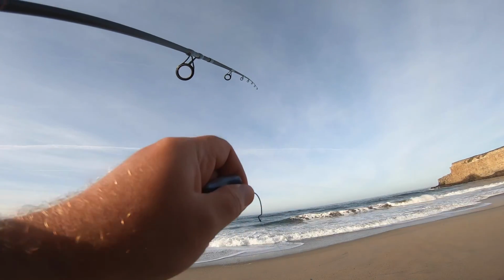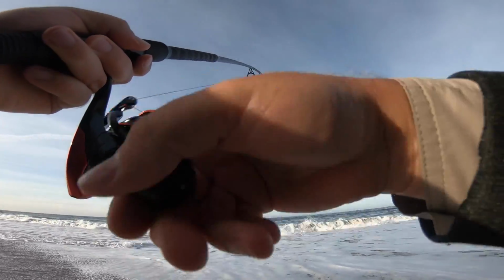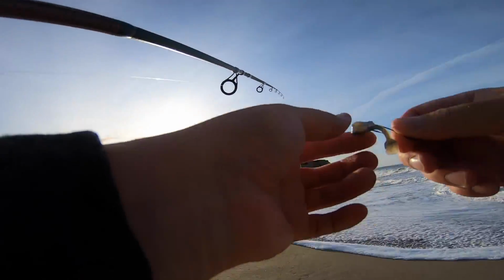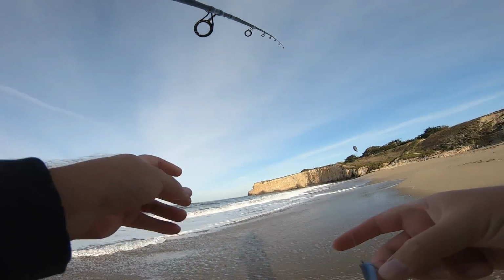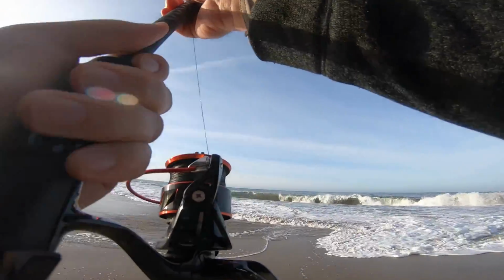Striped Seaperch + Other Sessions (15 inch Barred Surfperch at END)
Still struggling, but landed this Striped Seaperch & a few Silver Surfperch.
- Central Coast of California on 03/04/2020

Tackle I was using at first below:
Swimbait: 2 inch Big Hammer Swimbait #263 - Bay Shad
Hooks: Gamakatsu size 2 Offset Shank Worm EWG (58409)
Weight: 2 ounce egg weight

Changed to a Camo Gulp Sandworm for the fish using a dropper loop with a size 2 Gamakatsu Worm Hook (01109).